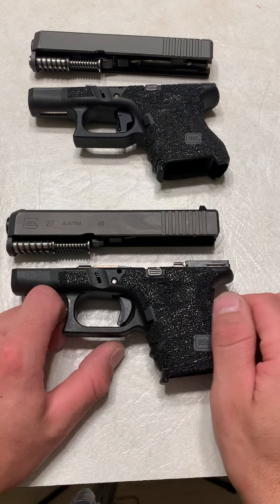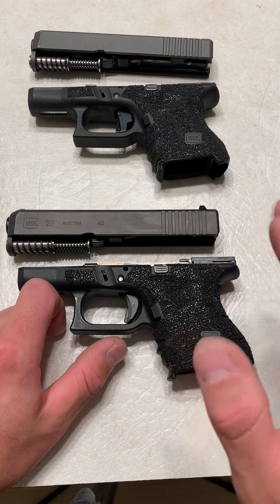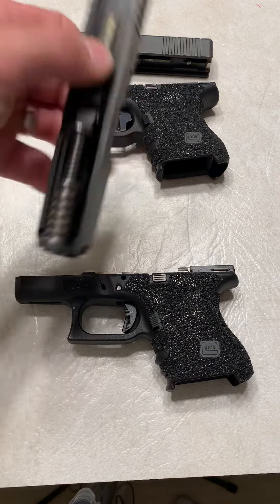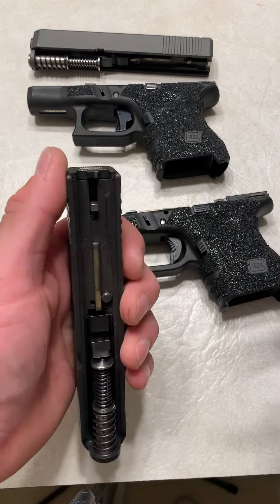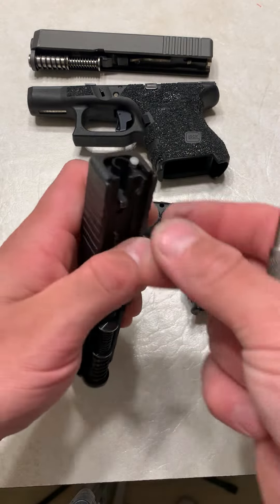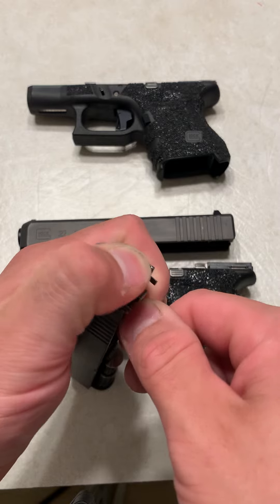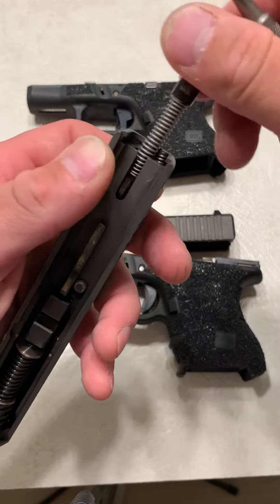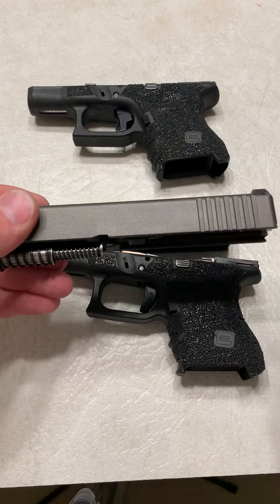Glock Maritime Modification